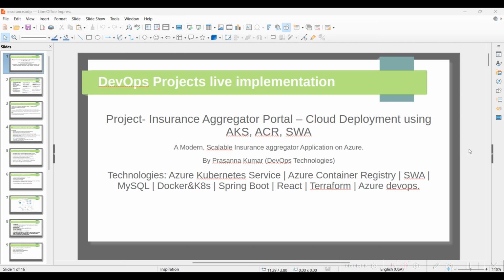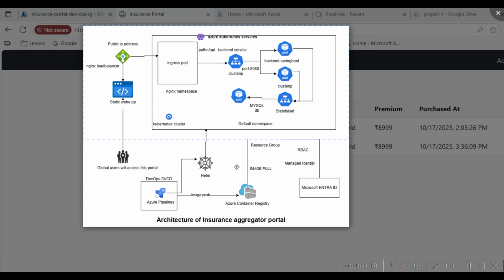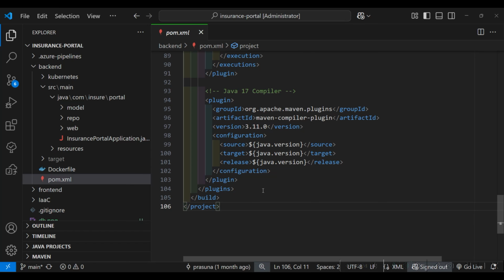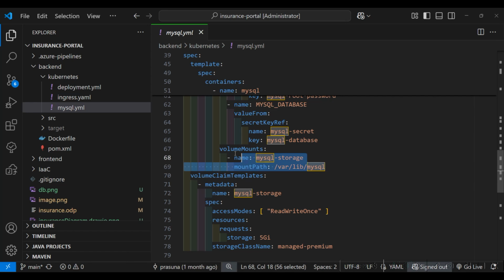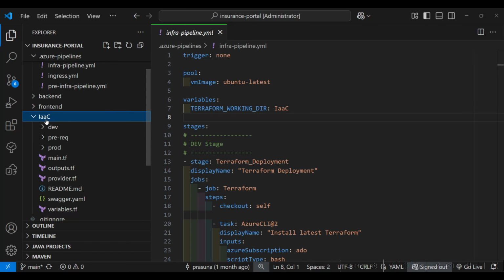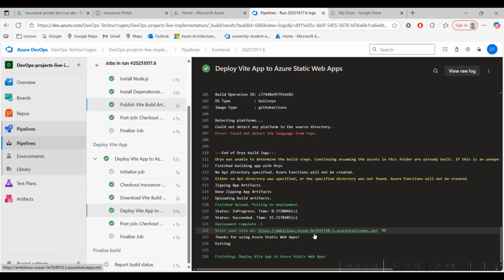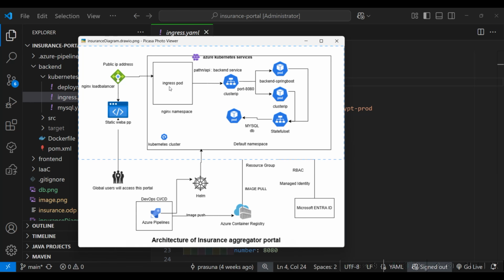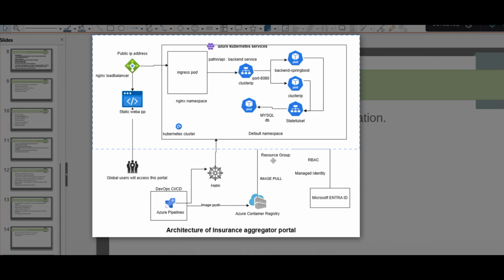Insurance Aggregator using SWA, AKS, ACR | Azure DevOps Project | Terraform | CI/CD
🛡️ Build a **multi-service Insurance Aggregator** platform using Azure Kubernetes and Static Web Apps.

💡 Components:
- Frontend: SWA
- Backend: AKS + ACR
- Infra: Terraform
- Pipeline: Azure DevOps CI/CD